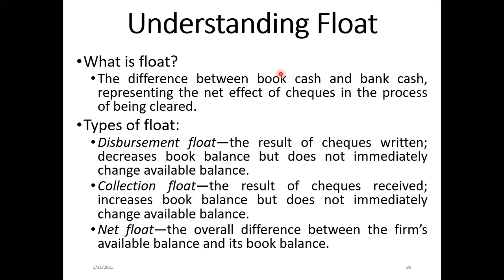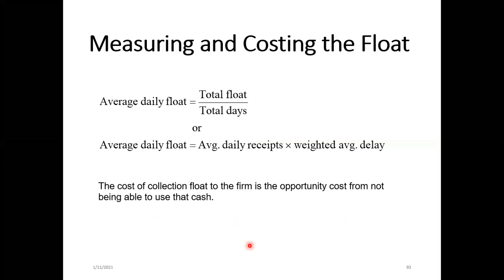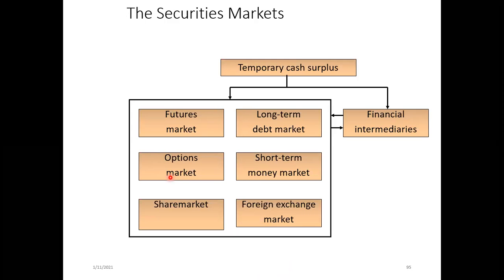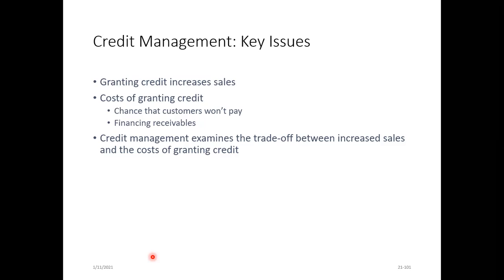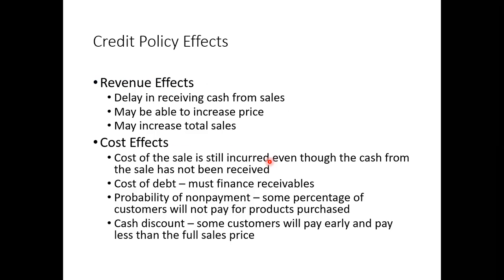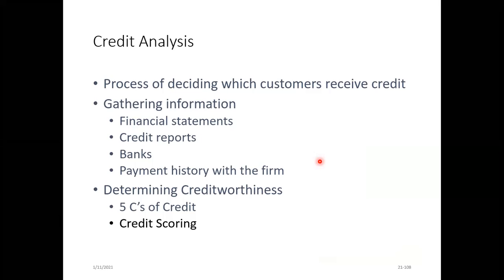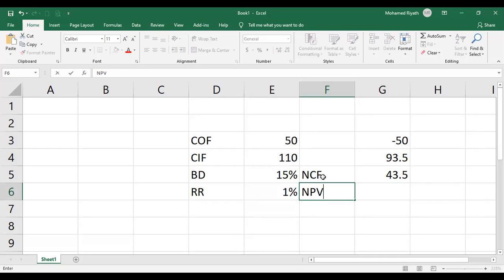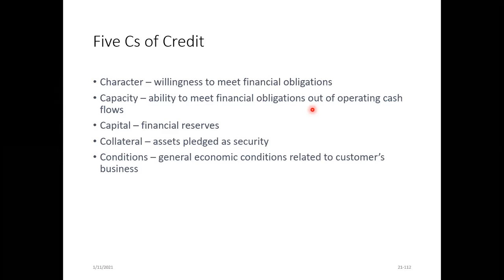Float Management & Credit Policy Analysis: NPV of Credit & The 5 Cs | Financial Management - 07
Video Overview: In this Financial Management lecture, we dive into two critical components of Working Capital Management: Float Management and Credit Management. We explore how to manage the time delays in cash flows and how to evaluate the profitability of granting credit to customers using Net Present Value (NPV) and the 5 Cs of Credit.
Part 1: Understanding & Managing Float We begin by defining Float—the difference between the bank balance in the cash book and the actual available balance in the bank statement.
• Types of Float:
o Disbursement Float: The delay caused when we write checks; it decreases book balance but leaves bank balance high until cleared.
o Collection Float: The delay between receiving a check and having the funds available to spend.
• The Three Components of Delay:
1. Mail Float: Time checks are trapped in the postal system.
2. Processing Float: Time taken to process and deposit the check after receipt.
3. Availability Float: Time taken by the banking system to clear the check.
• Float Strategies: The objective is to speed up collections (reducing collection float) and control payments (increasing disbursement float) to maximize available funds. We also discuss tools like Factoring (selling receivables) and Credit Insurance.
Part 2: Managing Surplus & Deficit Learn how to handle temporary cash fluctuations due to seasonal or cyclical activities.
• Surplus: Investing idle cash in low-risk, liquid Marketable Securities (e.g., Treasury Bills).
• Deficit: Selling securities or utilizing short-term financing like Bank Overdrafts.
Part 3: Credit Management & Policy We analyze the trade-off between increased sales from granting credit versus the costs (carrying costs, bad debts, and opportunity costs).
• Components of Credit Policy:
o Credit Analysis: Distinguishing between good and bad customers.
Part 4: Evaluating Credit Decisions (NPV Calculation) We perform a detailed Net Present Value (NPV) calculation to determine if granting credit is profitable.
• Practical Example:
o Scenario: Selling Price (110), Variable Cost (50), Default Probability (15%), Required Return (1%).
o Calculation: We calculate cash inflows adjusted for bad debts and discount them to find the NPV.
o Repeat Business: We evaluate the value of a customer using perpetuity formulas to see how repeat business significantly increases customer value.
Part 5: The 5 Cs of Credit Finally, we review the framework for assessing a customer's creditworthiness:
1. Character: Willingness to pay.
2. Capacity: Financial strength and operating cash flow.
3. Capital: Financial reserves.
4. Collateral: Assets pledged as security.
5. Conditions: Economic environment.